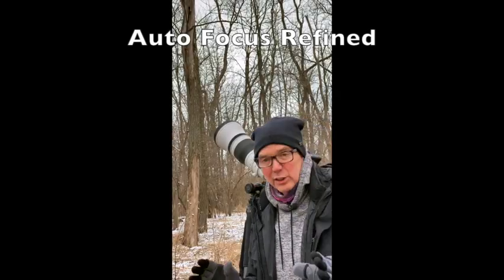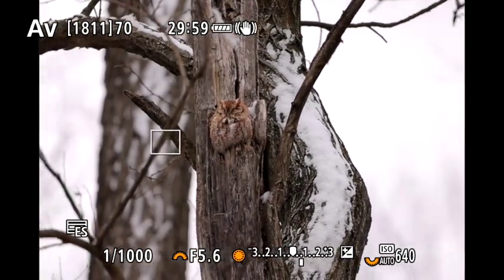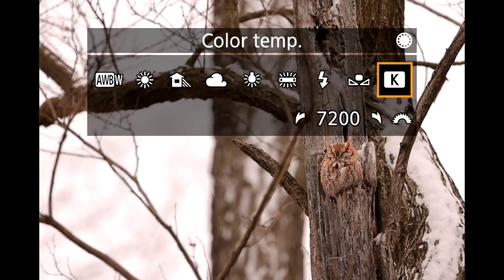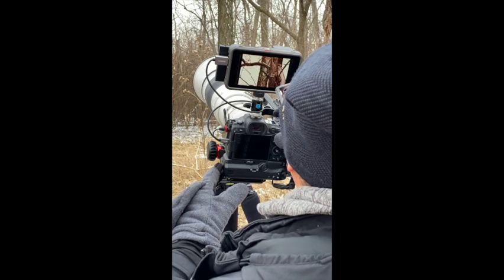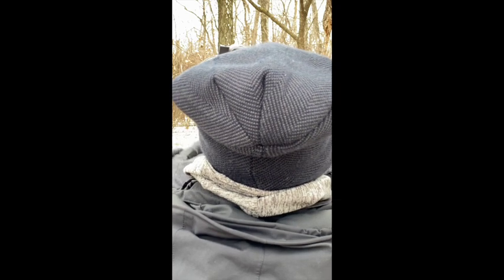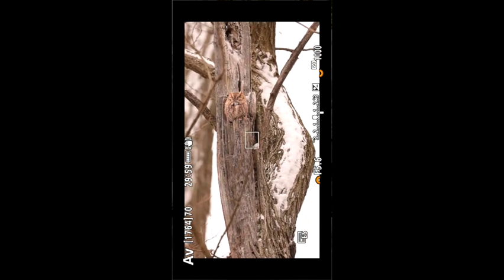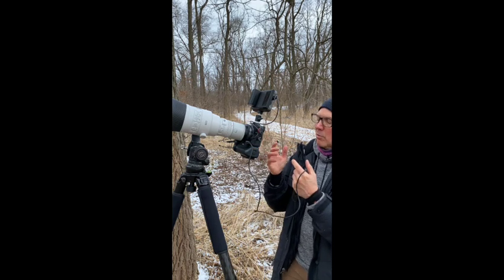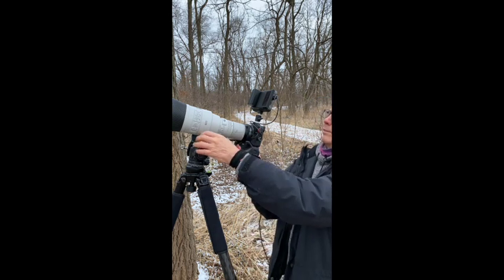2023 03 03 Auto Focus Refined - 04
Attention all photography enthusiasts!

Are you tired of missing those perfect shots due to incorrect autofocus selection? Do you want to increase the success rate of your wildlife photography, birds in flight, or any other photography, including weddings and events?

Look no further; I have the perfect solution for you! Our latest educational content on customized autofocus selection methods is here to take your photography skills to the next level.

I've been a photographer my whole life. I will share the secrets of how to quickly choose the appropriate focus points and increase the success rate of your shots. With our step-by-step examples, you can easily customize the autofocus detection to your photograph subject, ensuring you never miss another perfect shot.

Whether you are a beginner or an experienced photographer, this educational content is of great value to all. Don't miss out on this opportunity to improve your photography skills and take stunning photographs that amaze everyone.

Join me on JOIN BOB + DAWN DAVIS ON A PURPOSE-DRIVEN PHOTOGRAPHIC SAFARI TO KENYA, AFRICA.